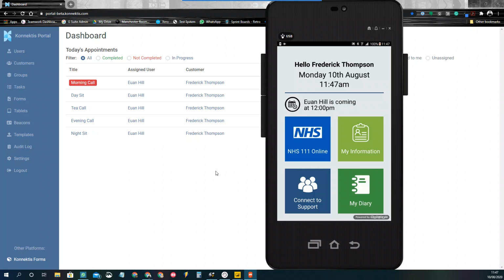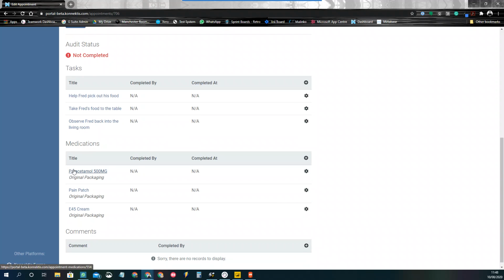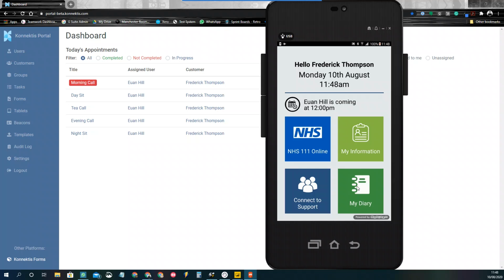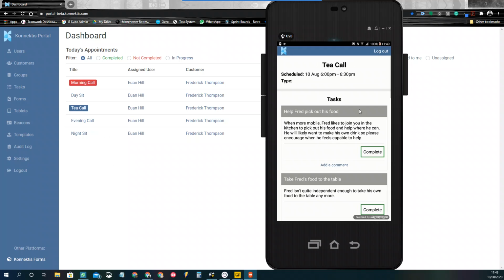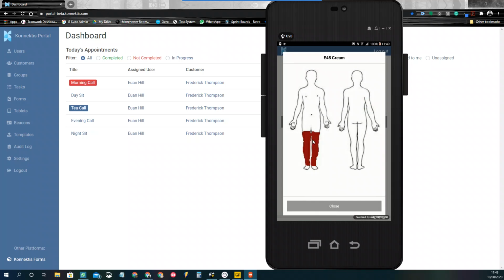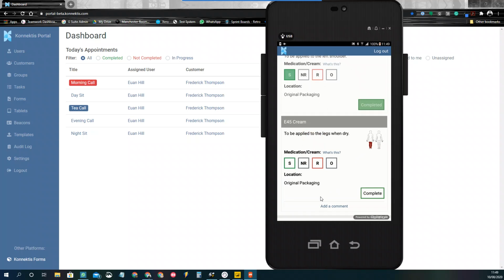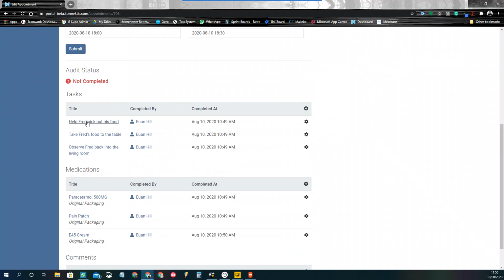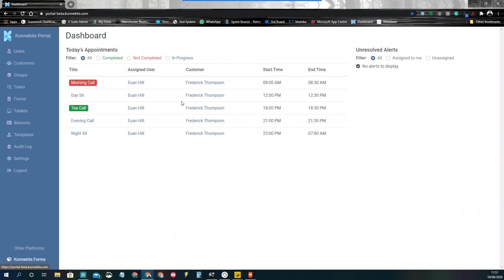How to complete a MAR digitally so an office can access medication adherence information immediately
This video will teach you how to use Konnektis to record information from a Medication Administration Record digitally so the information is immediately available back in the office for reviewing and auditing. No paper required!